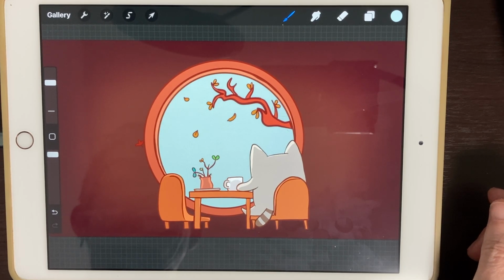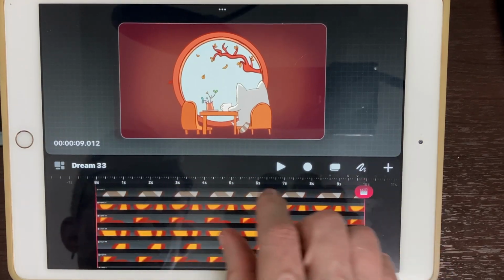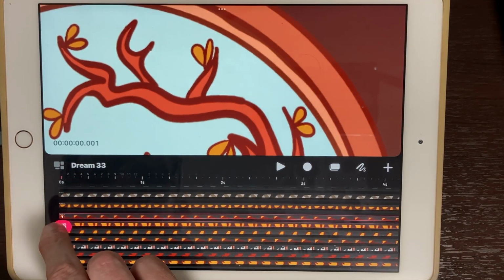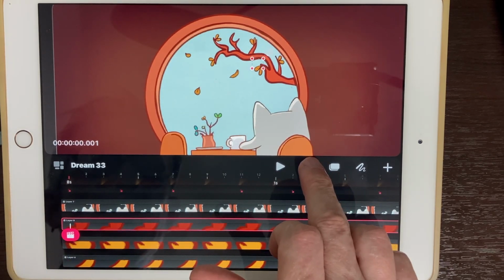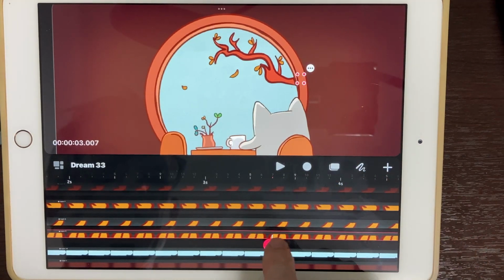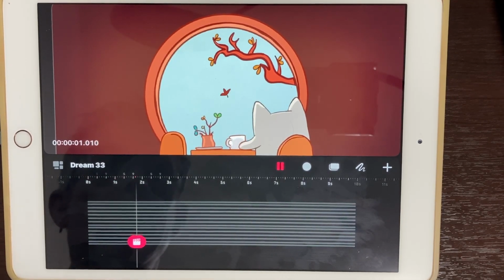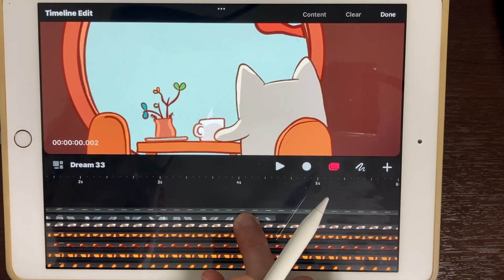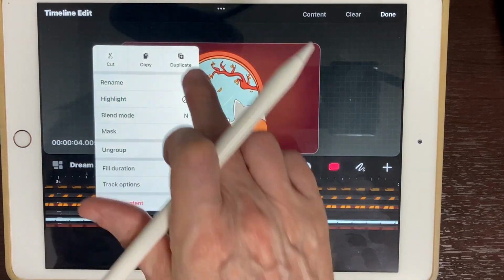The Pusheen Lofi Technique Everyone's Missing